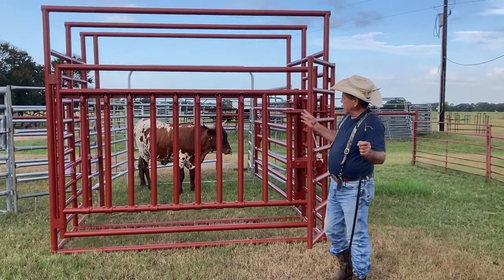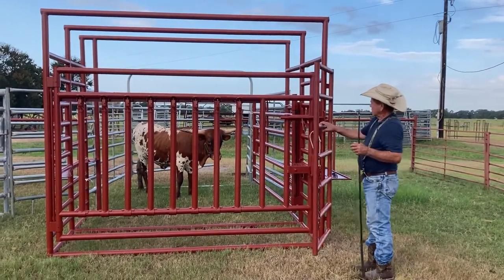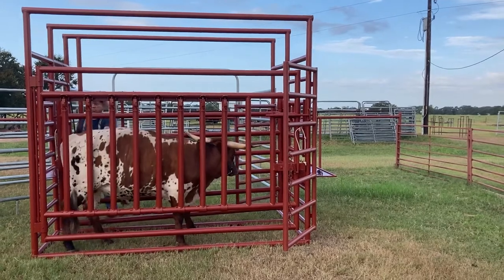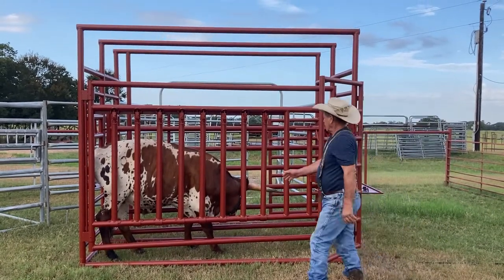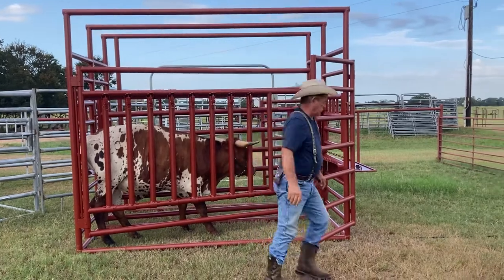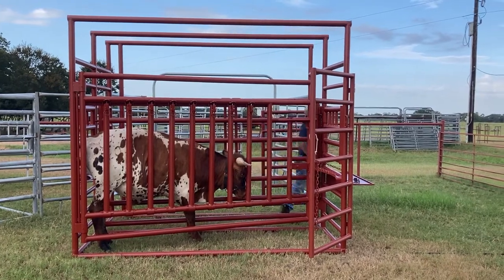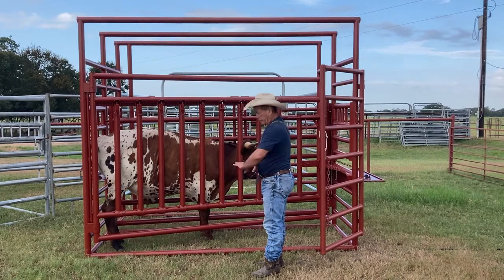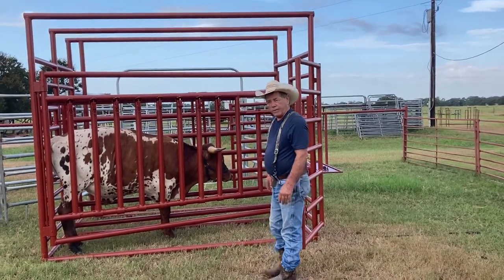Dube Big Chute/ Demo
Livestock Handling Equipment “ Dube Big Chute “ demonstration